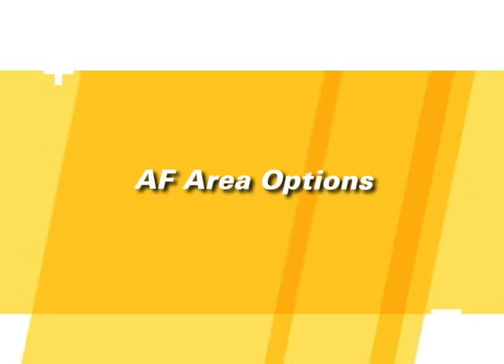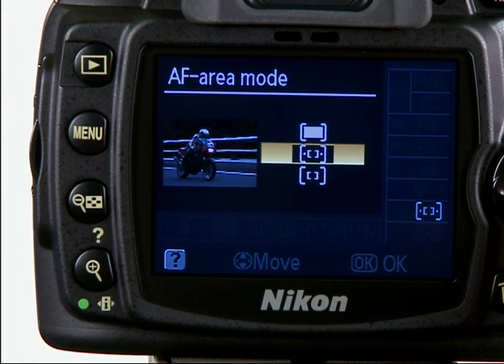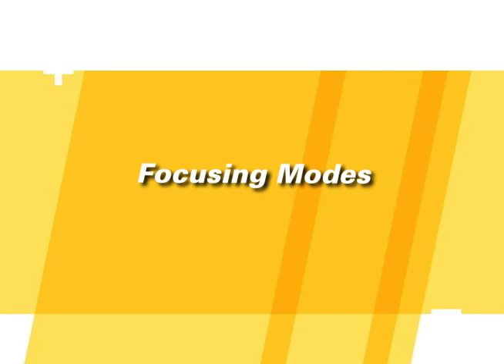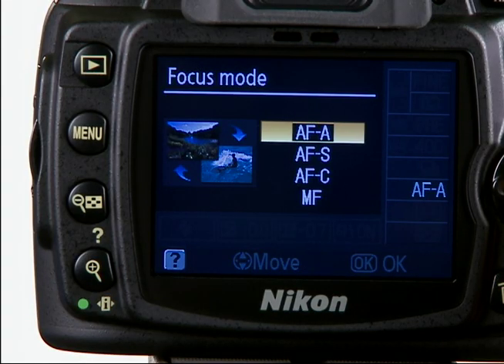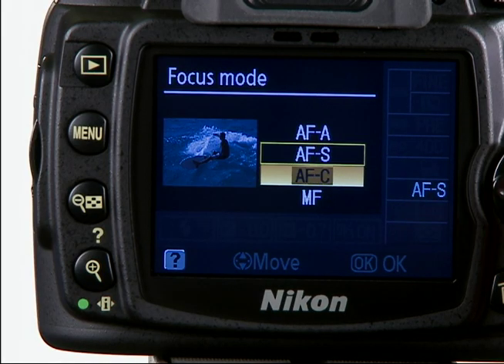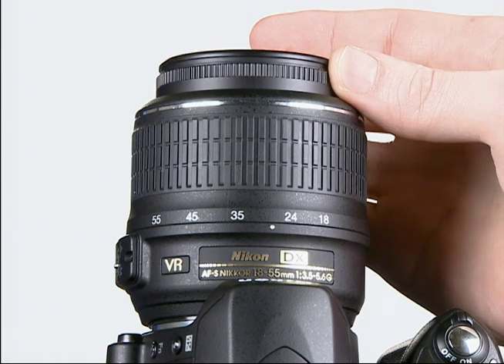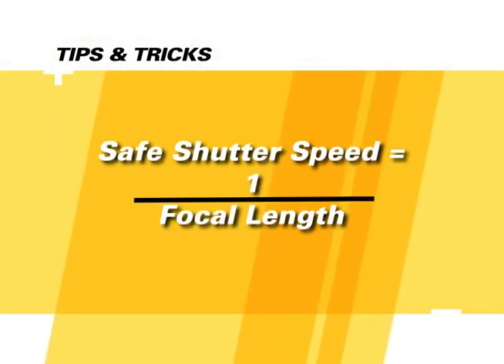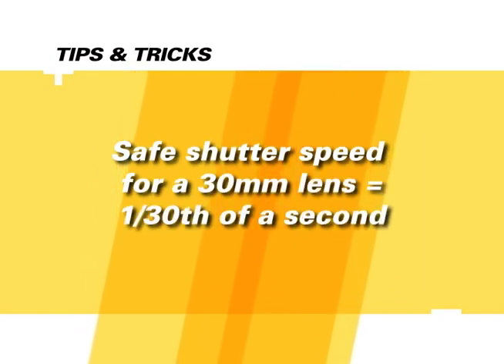Nikon D60 (Chapter 7) Instructional Guide by QuickPro Camera Guides